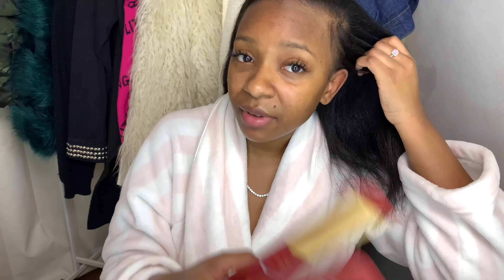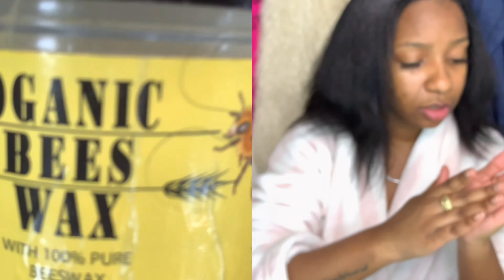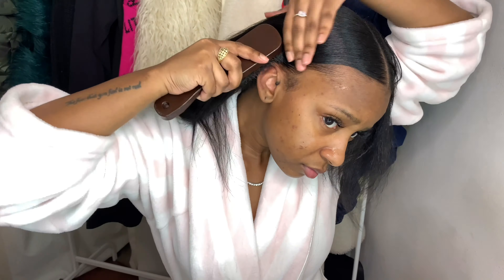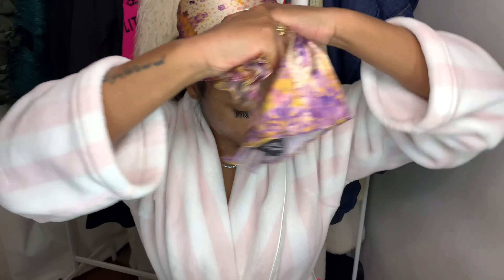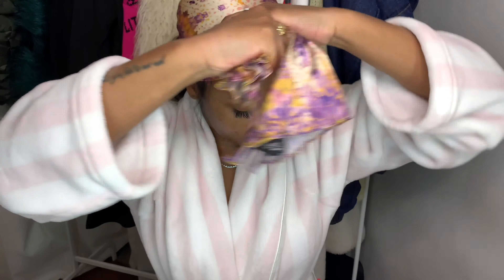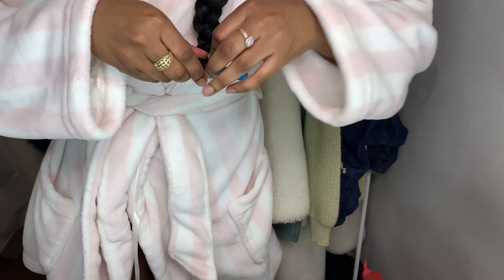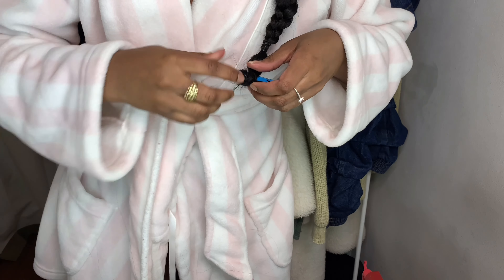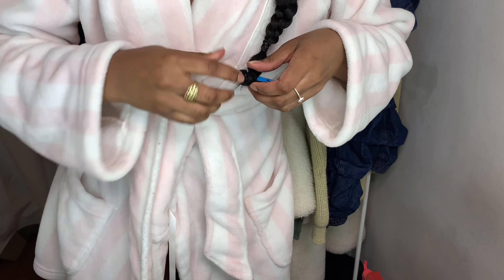HOW TO: Braided Ponytail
Hey Girrrrlllllll!

Today we’re going to be a doing a simple yet affordable hairstyle that you can wear all year round! This hairstyle is perfect for any/ and all hair types and textures wether you’re natural or relaxed.

Xoxo,
Lin P 💋

Make sure to watch in 1080p for better quality 💕